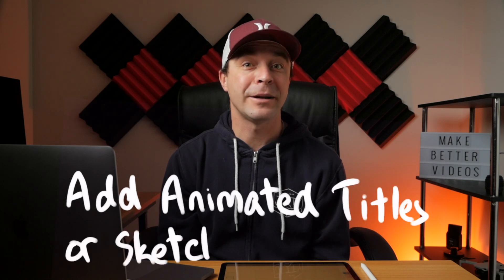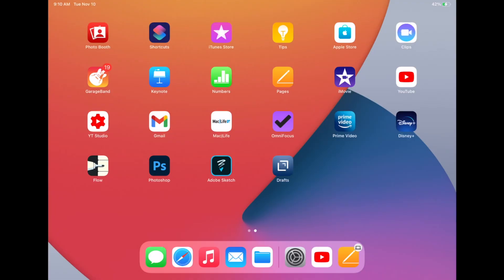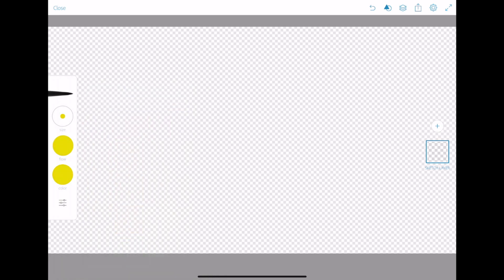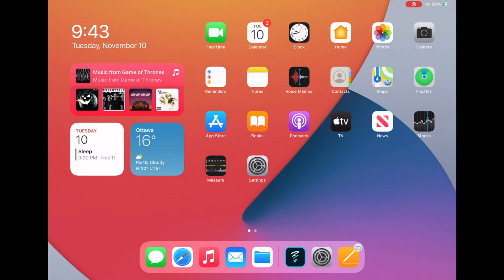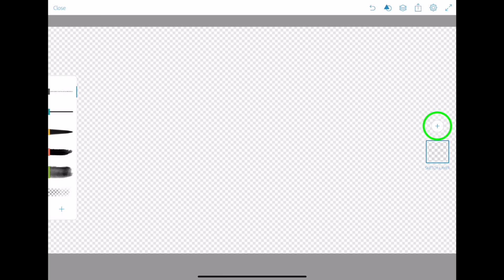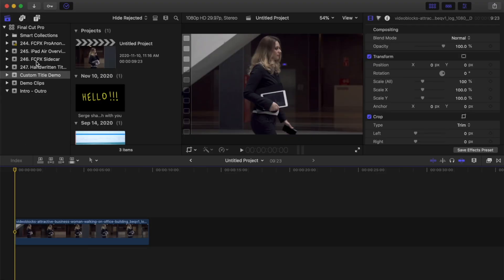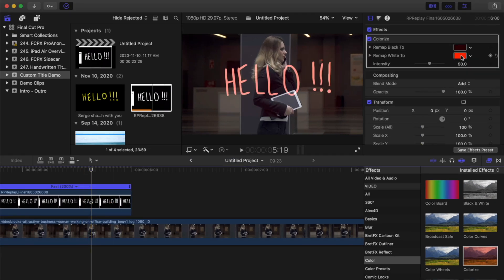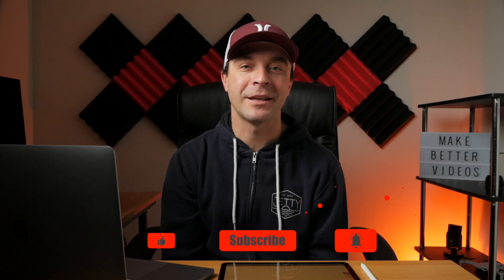ADD HANDWRITTEN TITLES OR SKETCHES TO VIDEO IN FINAL CUT PRO | No Plugins Needed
Make one of a kind titles by using your own handwriting. In this video, we’ll learn how to add animated handwritten titles or sketches to your video. You’ll learn how to write out your titles using an iPad and an Apple Pencil, or a phone, import these into Final Cut Pro, and overlay these custom titles over your video clip